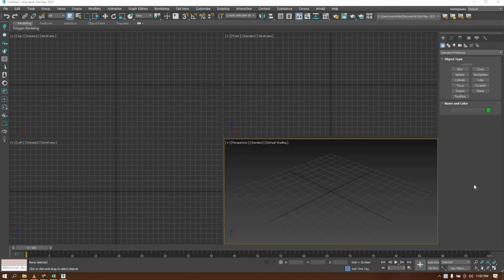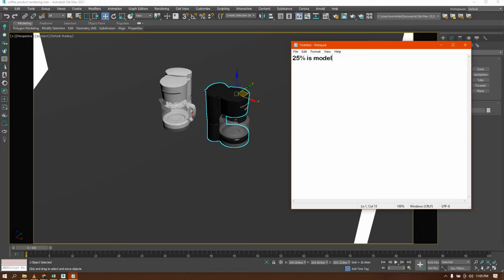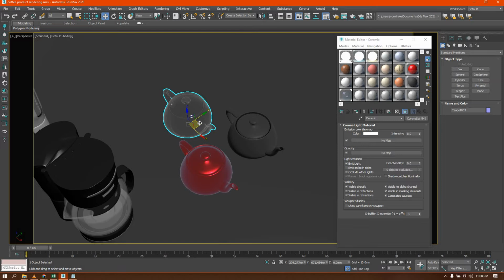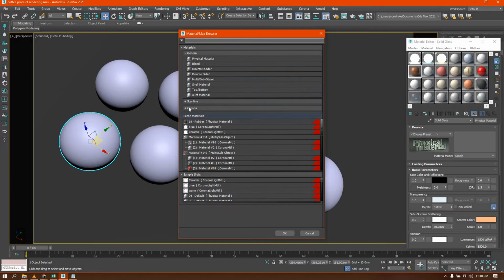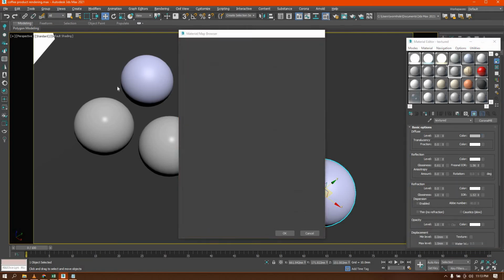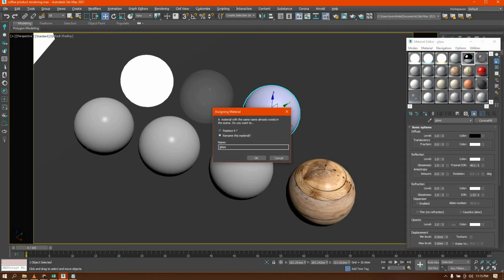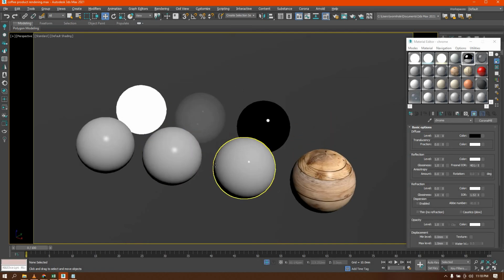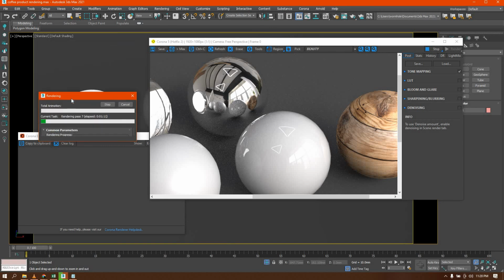PHOTOREALISTIC RENDERING USING HDRI PART 1 or 2 MADE EASY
hope you like this guys i will do the part 2 of this topic in the Next vlog